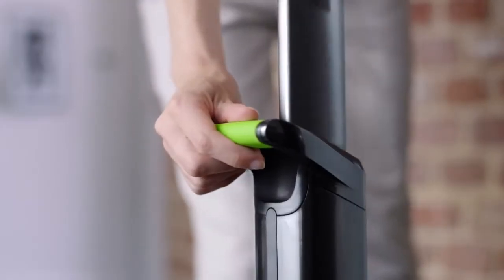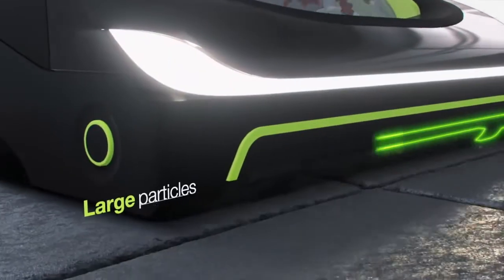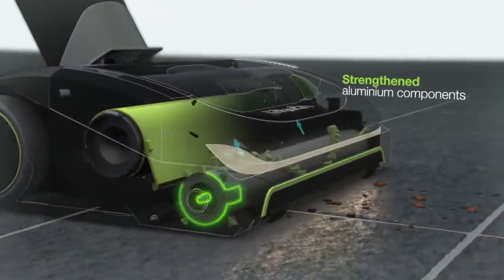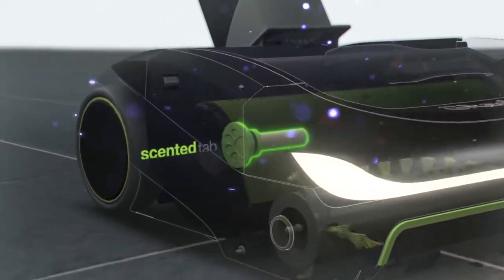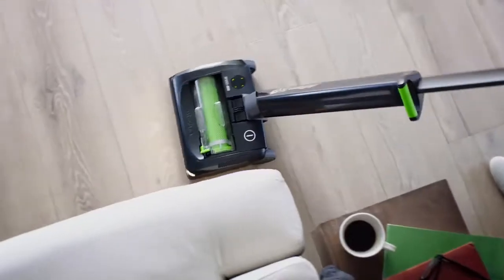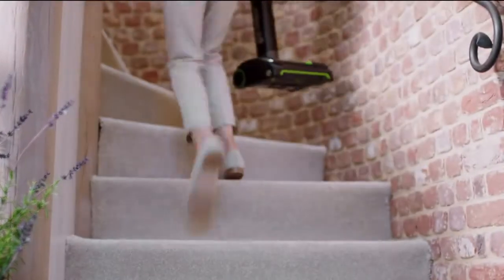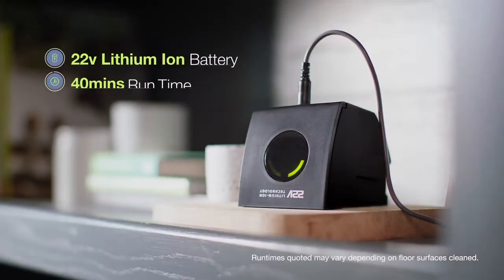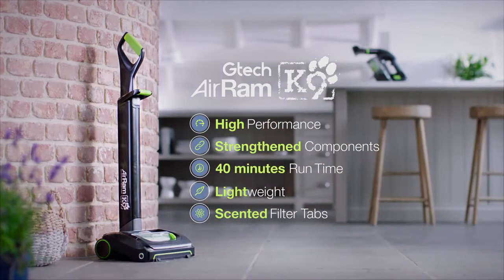Gtech AirRam K9 | How it Works